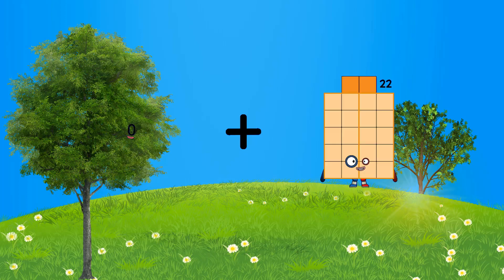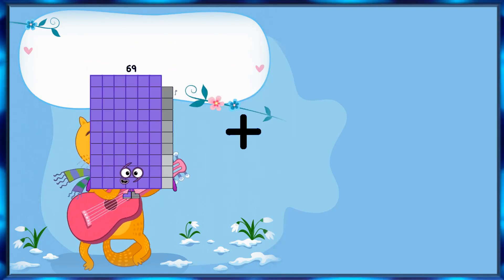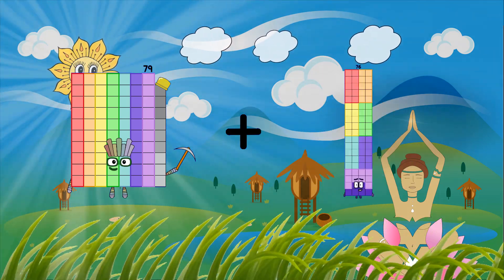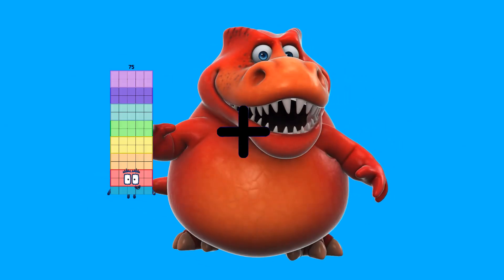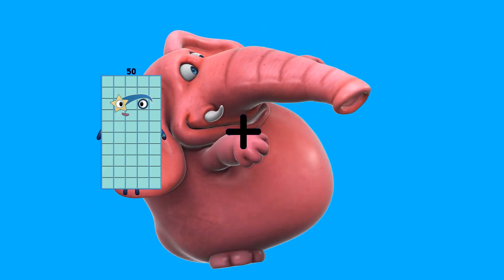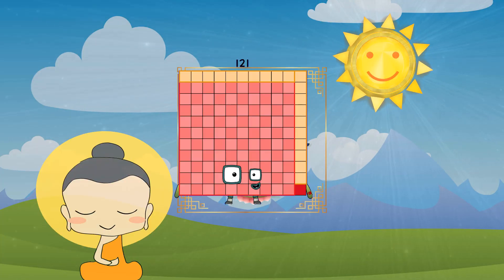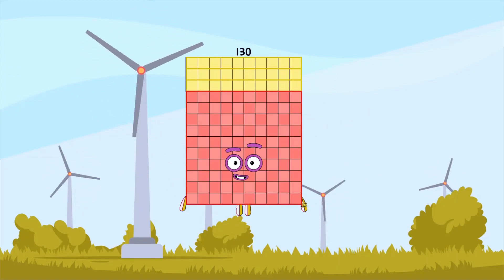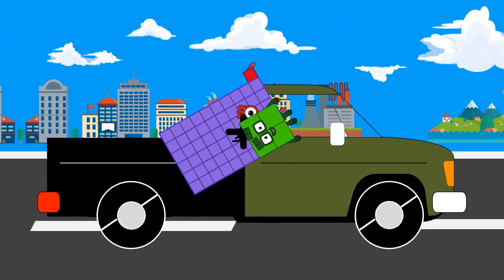Numberblocks Math: Basic Math Addition For Kids | Preschool Learning Cartoon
About Numberblocks
Numberblocks Lore
Numberblocks Math
Numberblocks - Additions
Numberblocks Addition
Numberblocks Adding